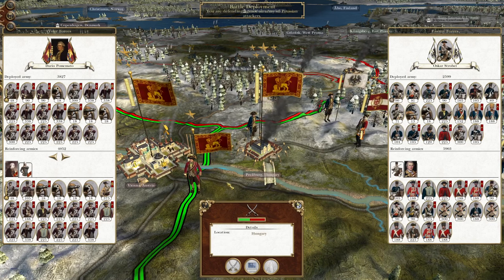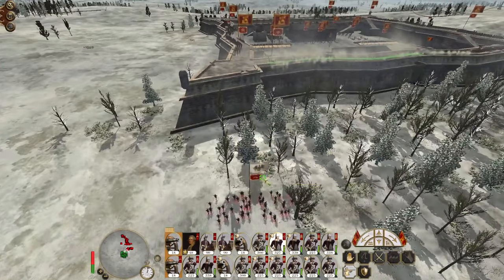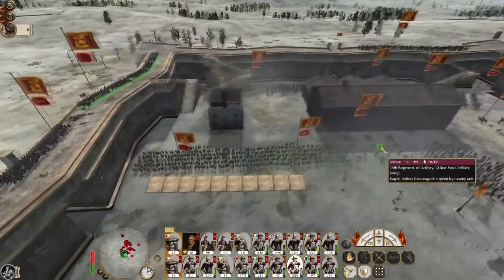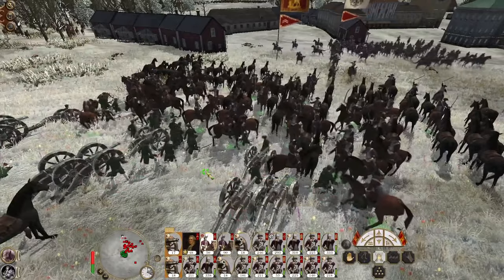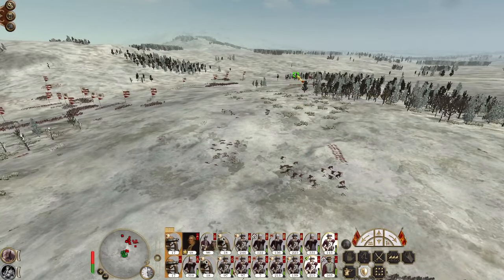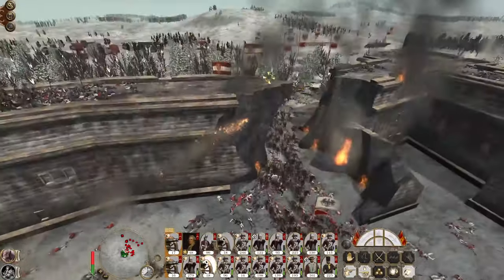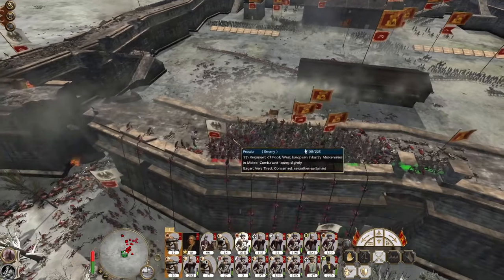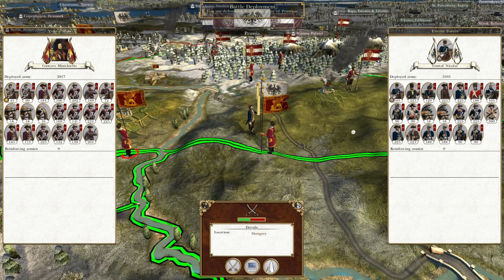Venice #16 - Empire Total War: DM - Huge Siege Defence!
Hey guys, welcome to the next episode of my Empire Total War Lets Play as Venice - in this episode we fight a huge siege defence!